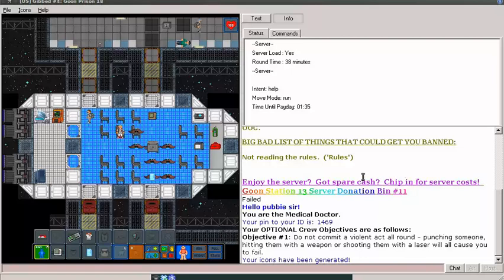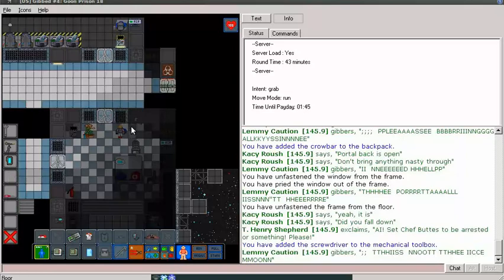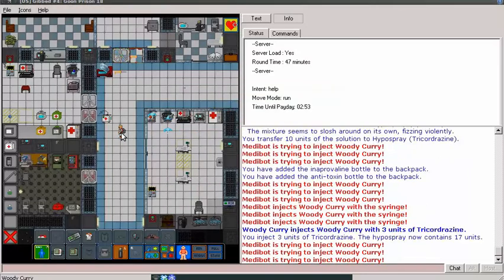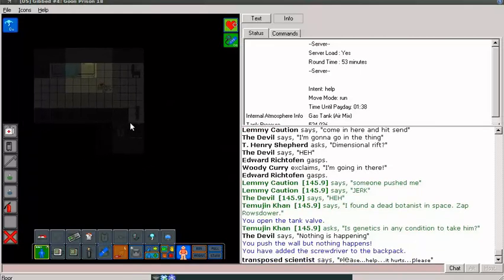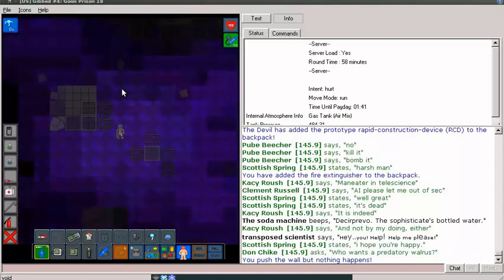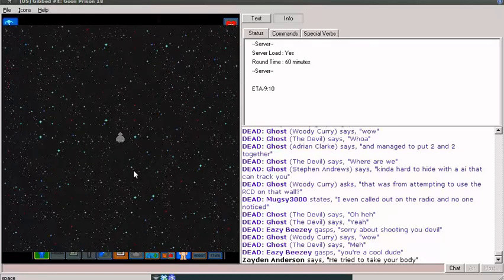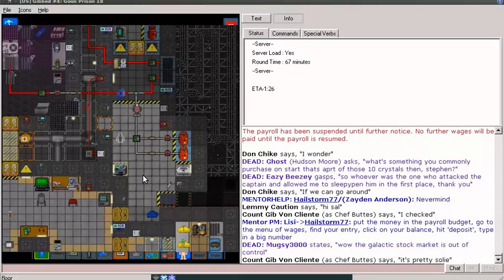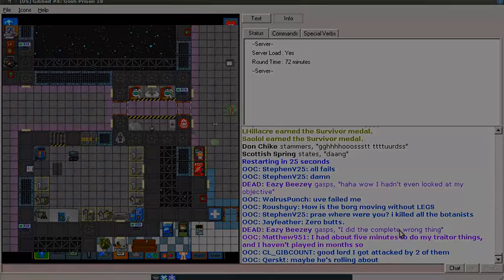SS13 #11: Science Ghost!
Joining a round late as a medical doctor, we poke around in a world that no spaceman was meant to see.

Server: Gibbed #4 (Goonstation)

Fun IS my profit, my videos should be ad-free. Please let me know if you an encounter ads before/during my videos on this channel.